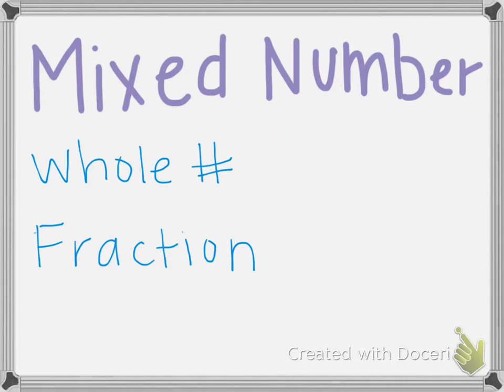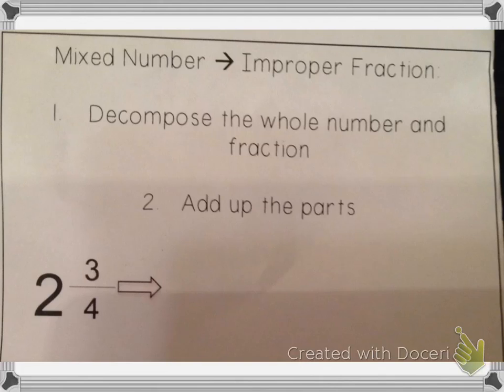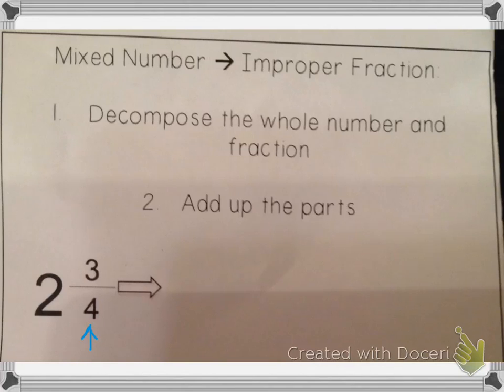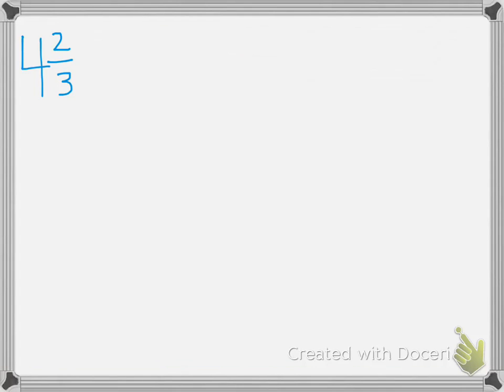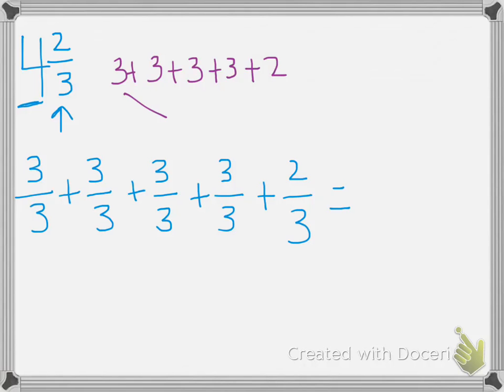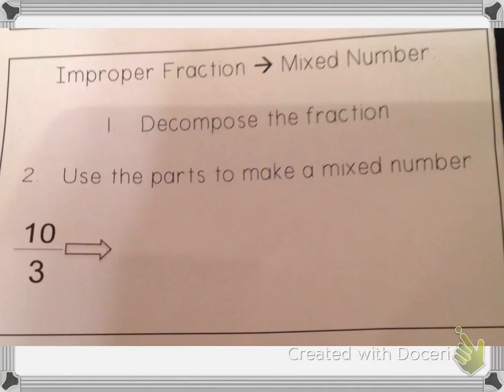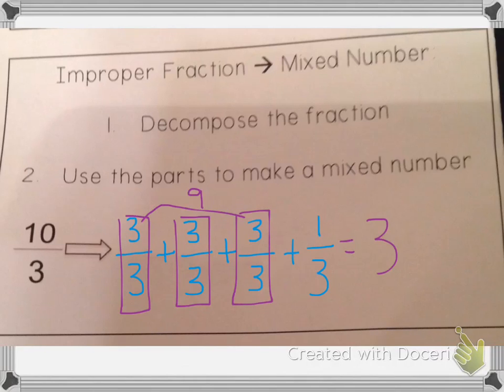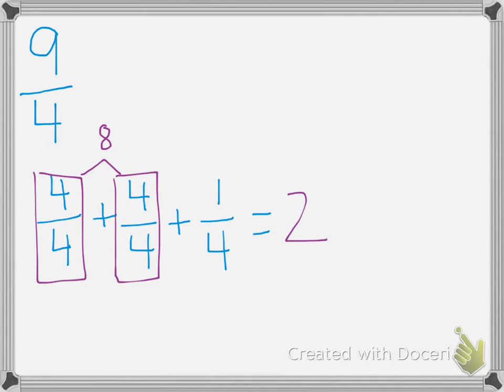Mixed Numbers and Improper Fractions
Tutorial video on fractions greater than 1